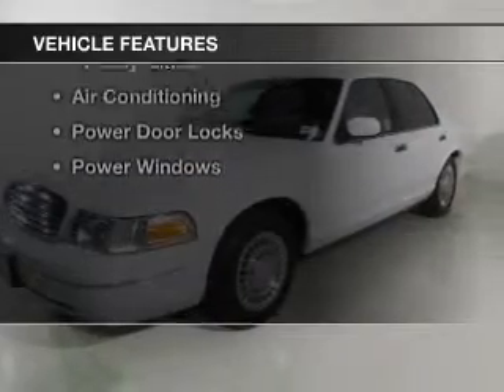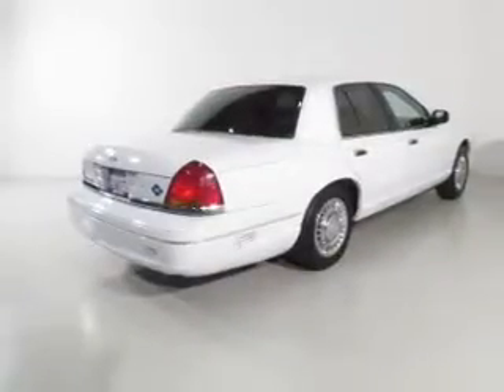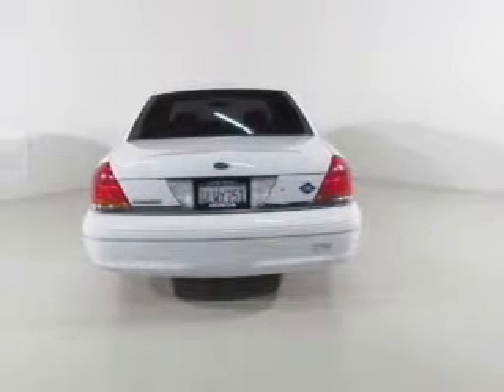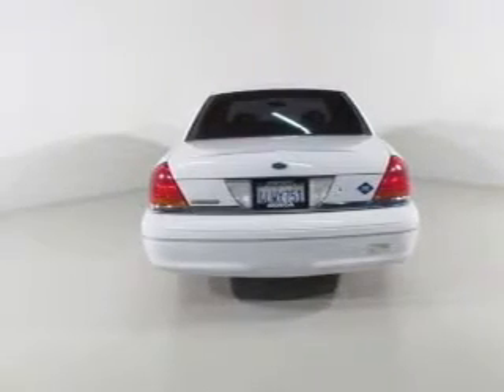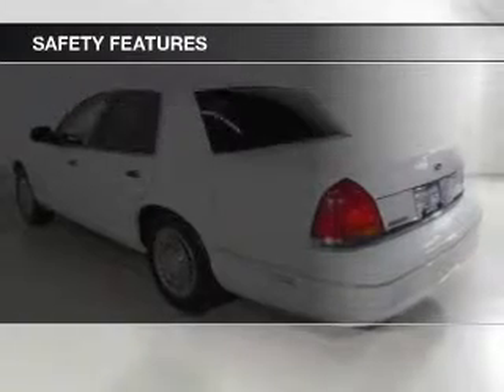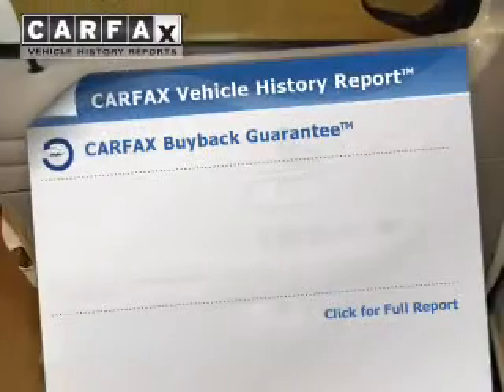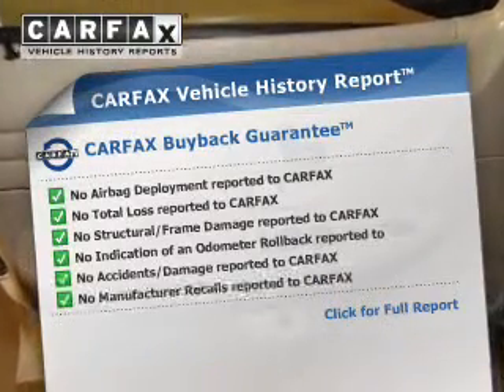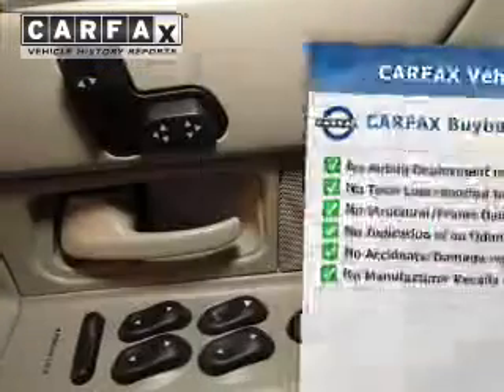2000 Ford Crown Victoria - Cerritos CA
Year: 2000
Make: Ford
Model: Crown Victoria
Trim: LX
Engine: 4.6 liter 8 cylinder 16 valve
Transmission: 4-Speed Automatic
Color: Vibrant White
Mileage: 87507
Address: